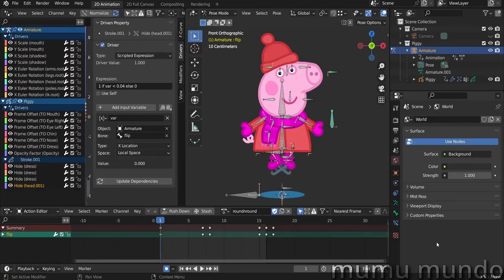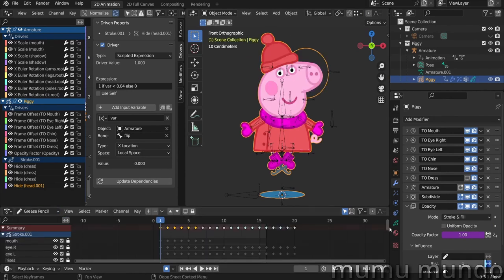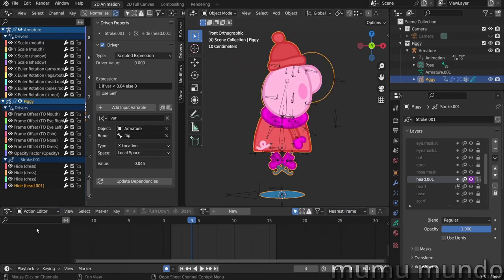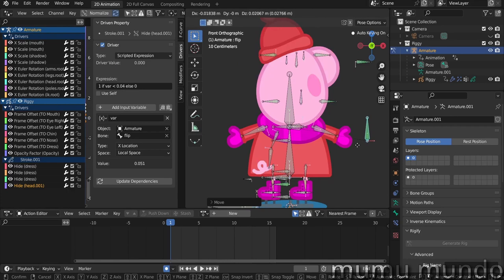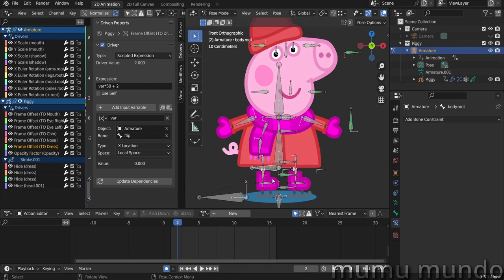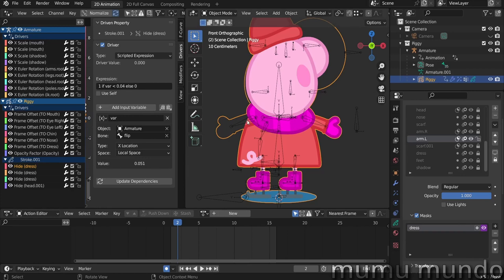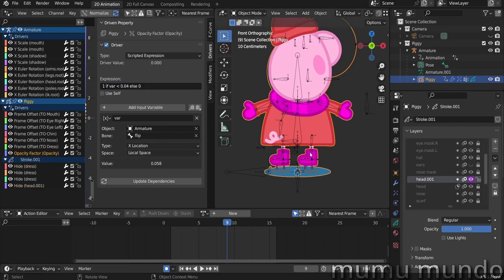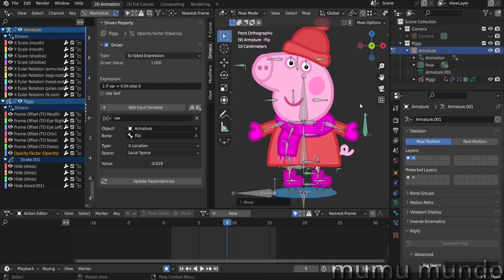360° Full Body Turn Rig Tutorial with Blender Grease Pencil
After rigging Peppa Pig in Blender Grease Pencil, here we turn it to a full 360° rotating 2D rig - Blender 3.5 tutorial

00:00 intro
00:47 dress frame per frame animation
01:30 head front to back
01:57 body & bones symmetry
03:00 rotation animation types
04:17 dress time offset driver
06:15 arms & scarf drivers with masking
08:52 flipping bones structure
10:37 180° rotating bones drivers
11:43 head drivers with opacity modifier